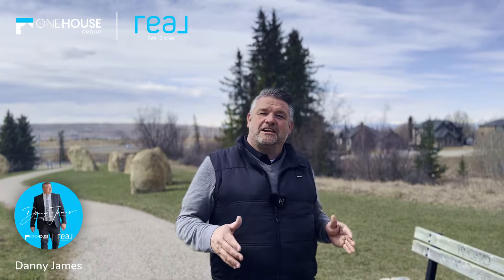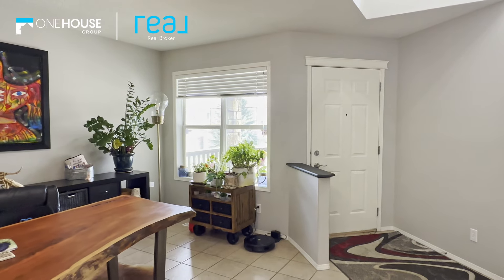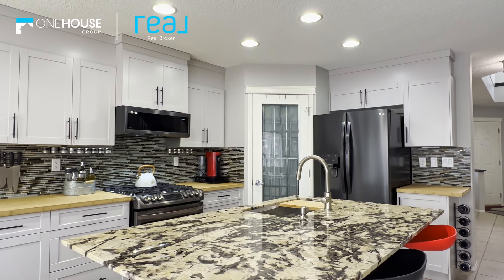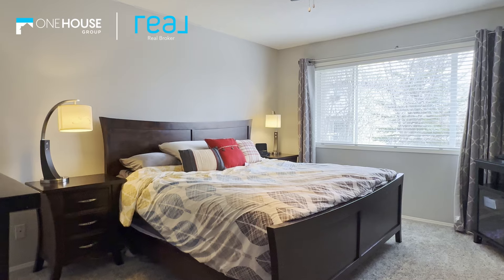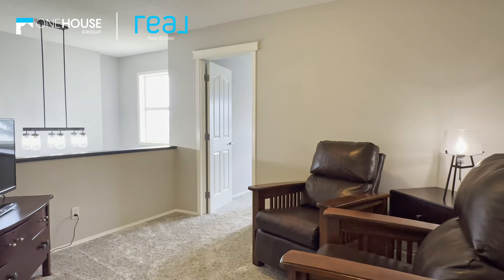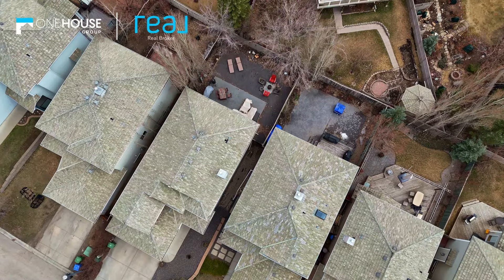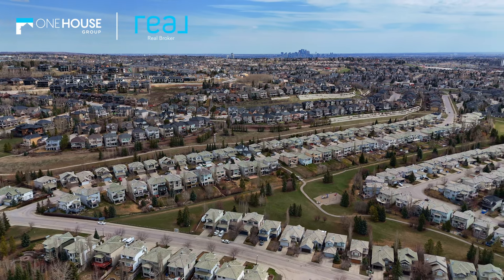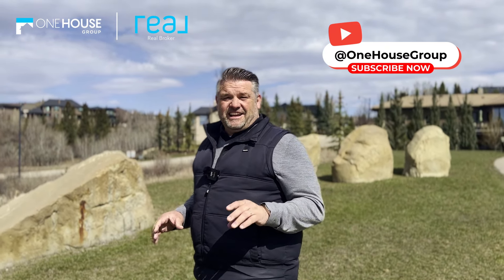🏡Discover this Fully Developed 2 Storey in a Cul-De-Sac in desirable Springbank Hill. Calgary Homes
Dive into the luxury of this stunning 5-bedroom, 3.5-bathroom home in the desirable Springbank Hill community! 🏡

Perfect for the large or growing family, this home blends comfort with sophistication. Step inside to a grand entrance leading to a versatile front dining area, ideal for family dinners or as a stylish home office. 🍴💼

The heart of the home features an open-concept layout with a newly updated kitchen—complete with modern cabinets, backsplash, and appliances—sure to delight any culinary enthusiast. 🍳 Adjacent is the dining room, overlooking a serene backyard that's perfect for entertaining. 🌳

Cozy up by the fireplace in the spacious family room on chilly evenings. 🛋️🔥 Main floor also includes a convenient laundry & mudroom, providing direct access to a spacious double garage. 🚗

Upstairs, discover a luxurious primary bedroom with a 4-piece ensuite and walk-in closet, plus three additional bedrooms and a bonus room for extra relaxation or play. 🛏️ The finished basement adds a large recreation area, a fifth bedroom, and ample storage. 🎮

Step outside to enjoy the new low-maintenance landscaping and a private stamped concrete patio—your personal retreat for outdoor gatherings! 🌼

Featuring tons of recent updates and situated close to top schools, shopping, and dining, plus easy access to Stoney Trail for all your adventures. 🛍️🌲

Don’t miss out on making this exquisite property your new home. Schedule your private tour today and experience luxury living in Springbank Hill! 🗝️

Danny James//Chad Kon • ΓEA⅃  BROKER • One House Group